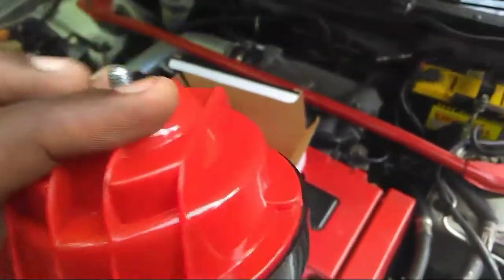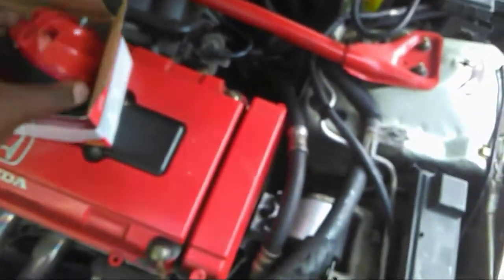MY BRO BOUGHT A DC4 INTEGRA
In this video I showed off my bro's new car he picked up on  Monday. We got some minor issues fixed and its up and running. We also fixed the 2 step so we have launch control.